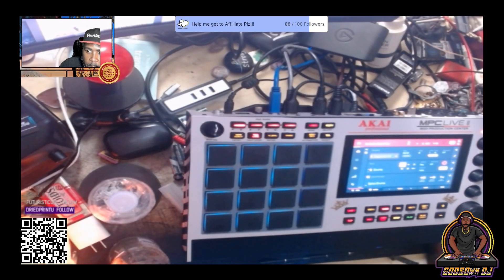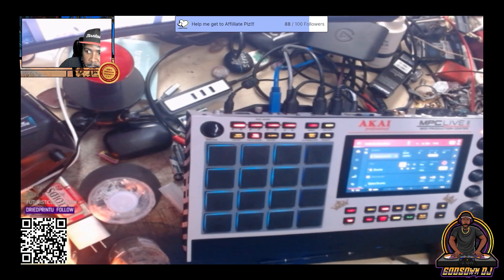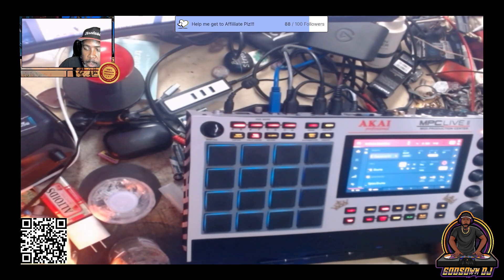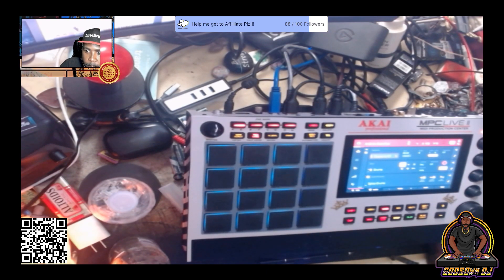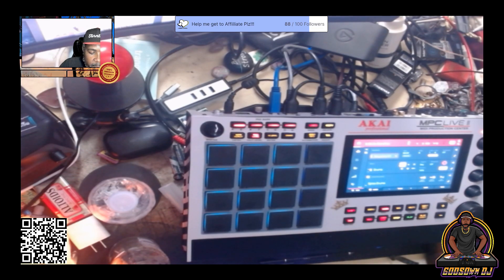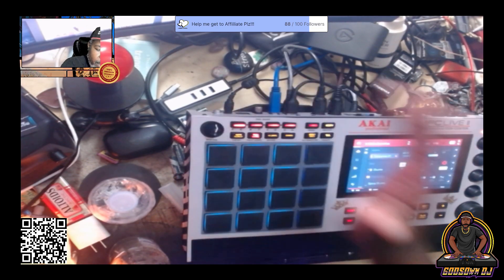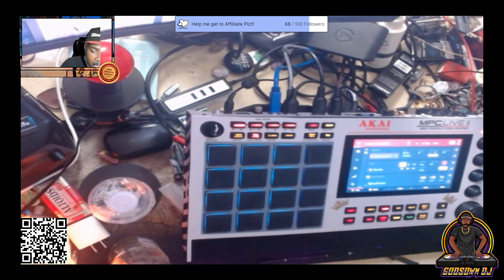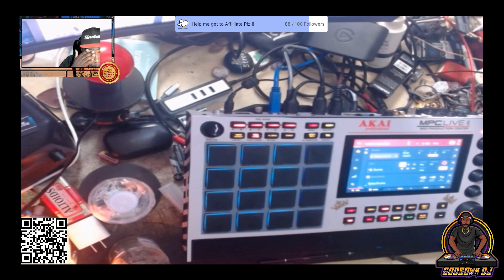Look up in the skies - Things are happening - Read Description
I just wanted to share something strange I saw in the skies today. I know I mentioned that NASA said they would launching rockets at the Solar Eclipse, but that's supposed to happen on 4/8/24, so what was this object? The Bible says that in the End Times there will be signs in the skies. Perhaps what I saw was an effort to hide those signs from the people? Look at which direction the sun is coming from in the AM. It didn't seem like it came from the East from what I could tell when I was driving to work in the AM. Also, the Moon is doing some odd things in the sky. It's moving it's position very quickly when a full day hasn't even gone by. I don't believe the moon is a natural celestial body. It's artificial. Don't keep your head in the sand, pay attention to what's going on in your world. L8r.